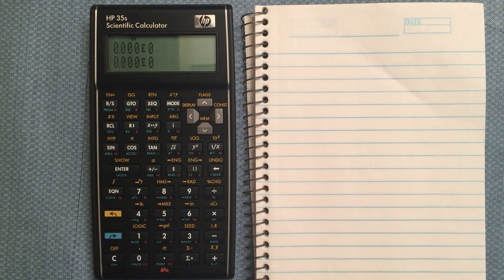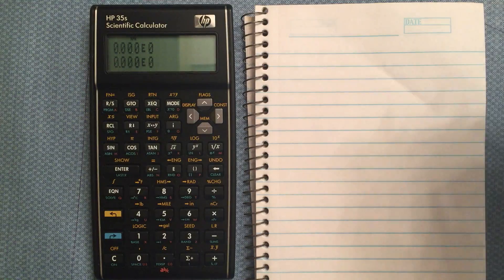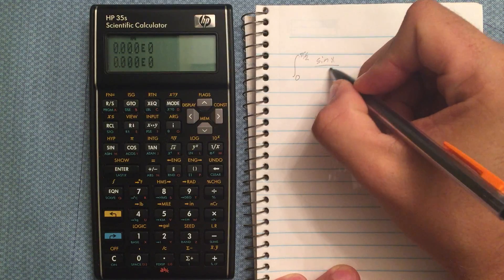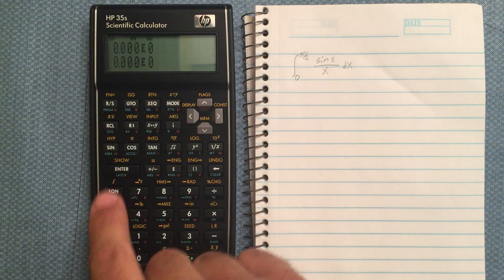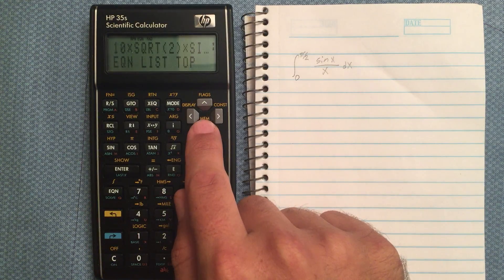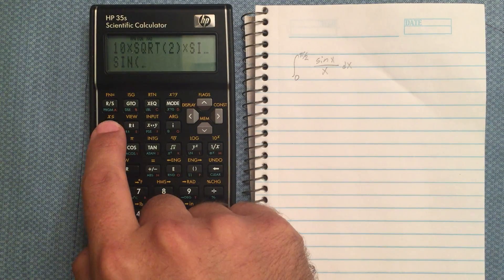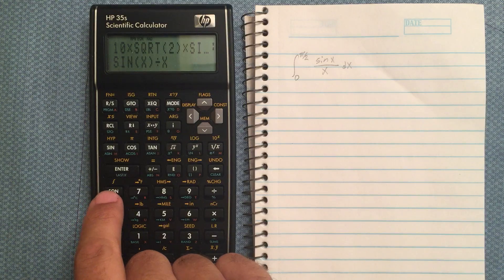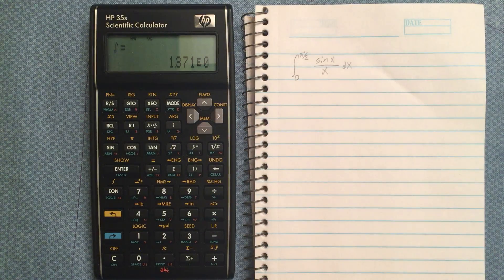HP 35s Integration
How to integrate on the HP 35s